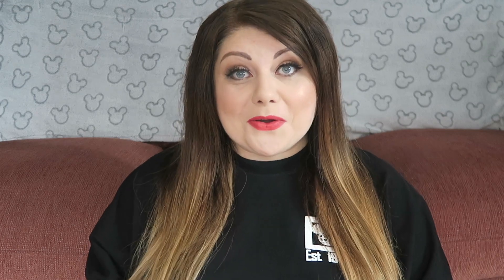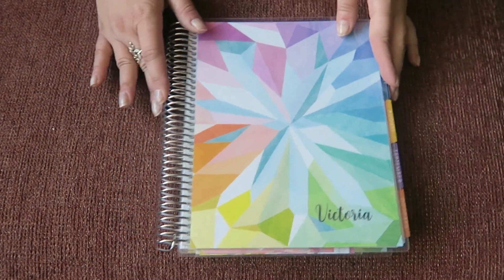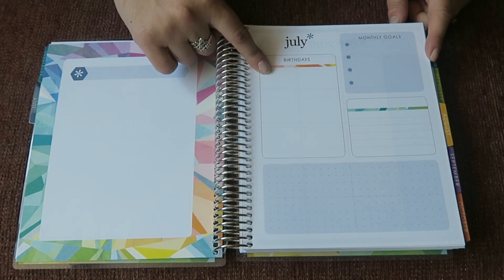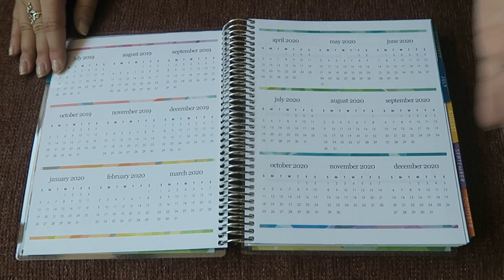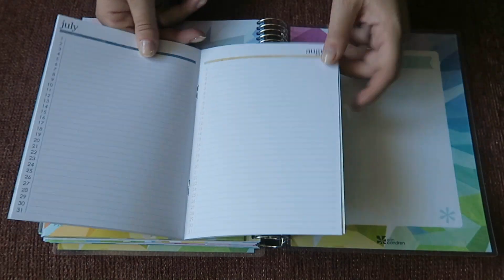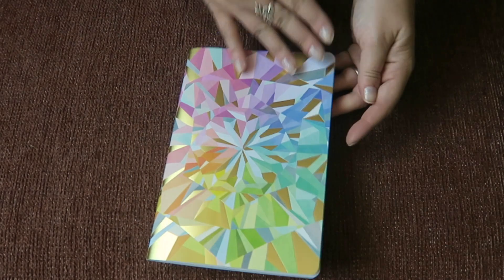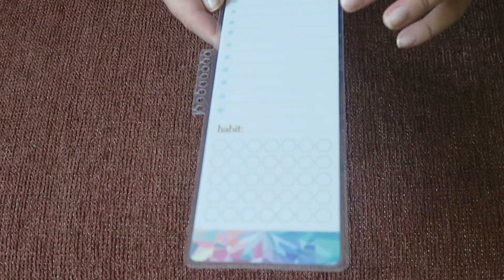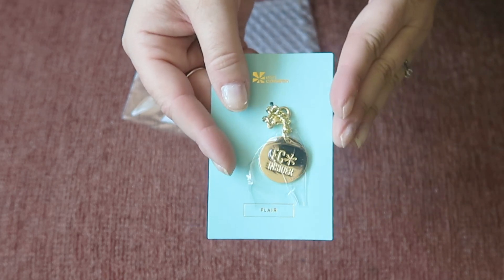Erin Condren 2019/2020 Lifeplanner and accessories haul | Victoria in detail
Take a look at the new 2019/2020 Erin Condren lifeplanner in the vertical, colourful style. I also got lots of accessories including petite planners, stickers and more.